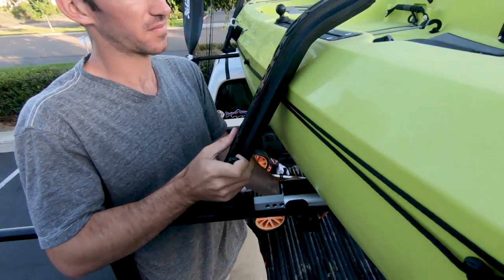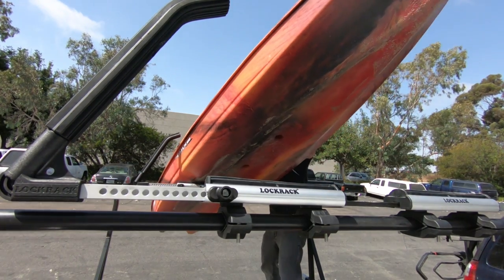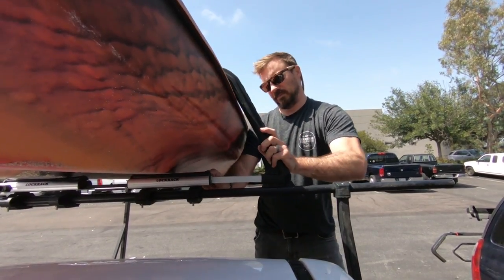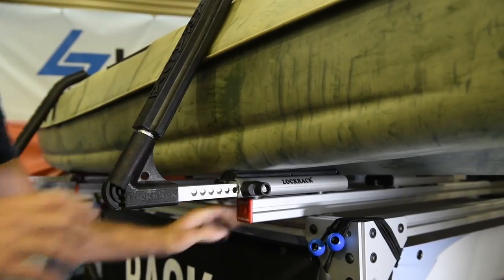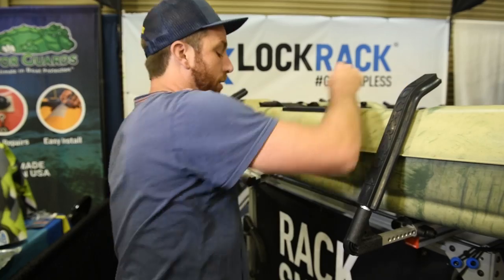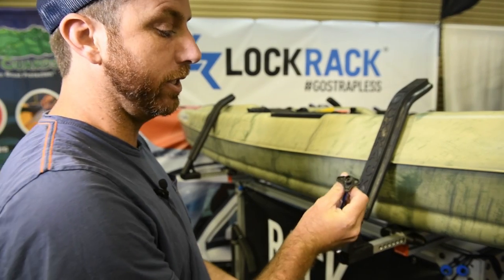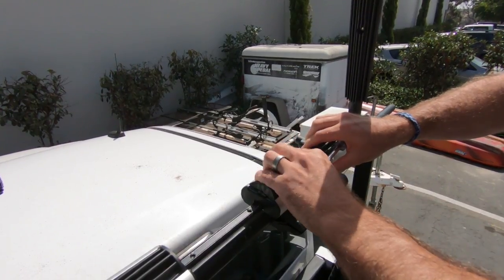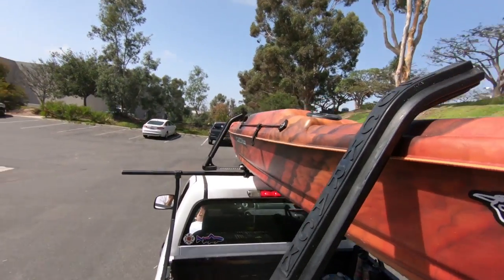Product Spotlight: Lockrack Universal X | KAYAK FISH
Seth Simchowitz runs through the South African lockable roof rack system that cradles boards and boats and offers strap-free security for all types of water craft and adapts to fit any type of rack bar.

KAYAK FISH enters its fifth year as the thought leader and editorial voice for paddling’s fastest growing segment. With insightful content and authentic voice, KF is a fishing media title first, last and always, delivering the newest boats, tackle, techniques and inspiring personalities to speed readers to their next rod-bending hook-up. From salty redfish flats to back-country rivers, urban bass waters, and out on the Big Blue, Kayak Fish is there — from its main digital platform at KAYAKFISHMAG.com to its video and social media channels and partners — rounding up the world’s best kayak fishing stories, tournaments, tips, videos and photography.